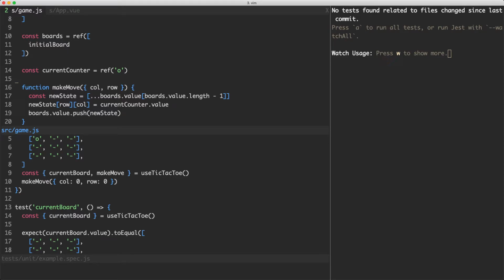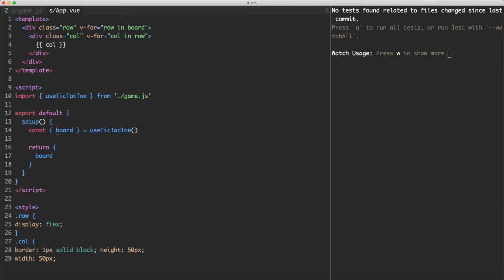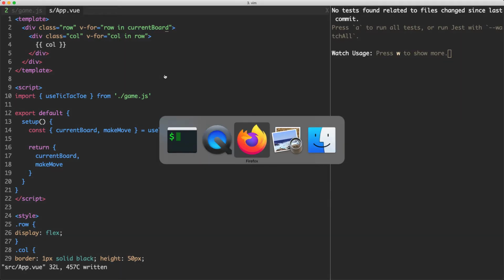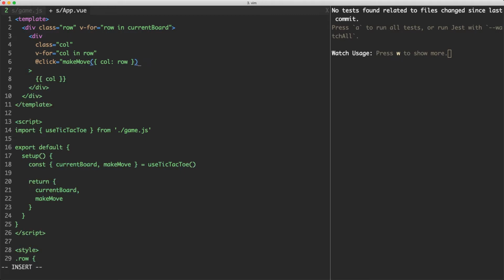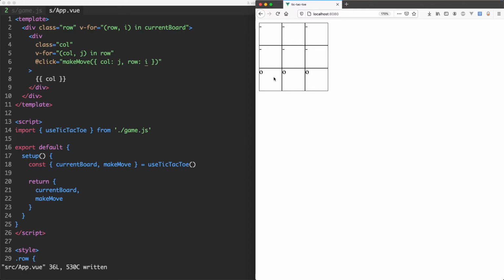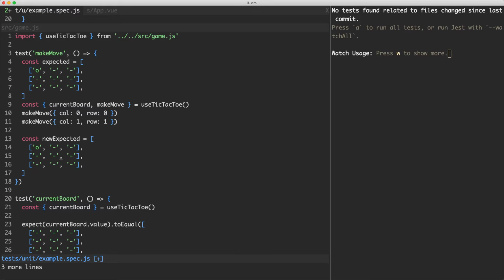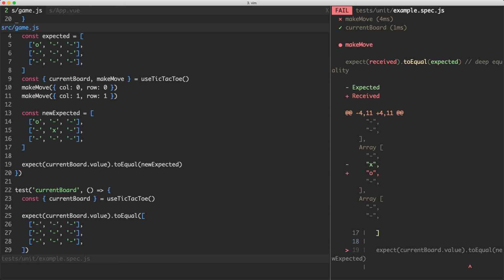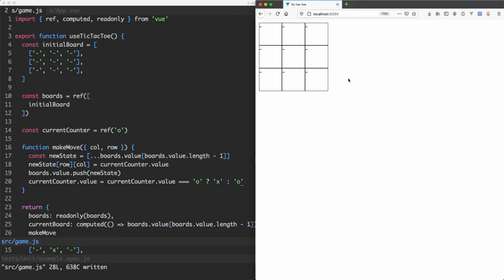[Testing Composables with Tic Tac Toe] Updating the Renderer (6/10)